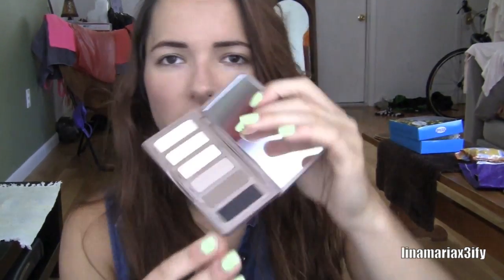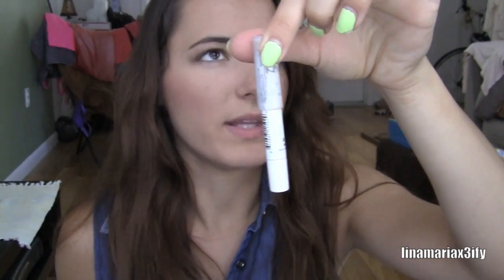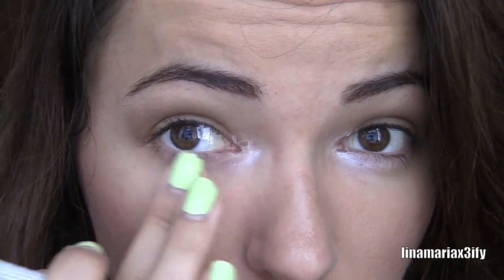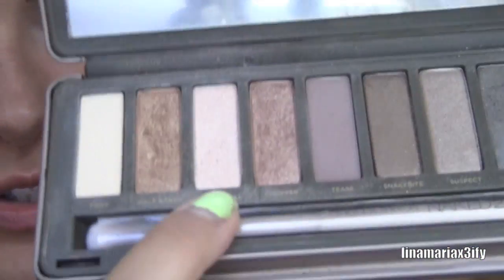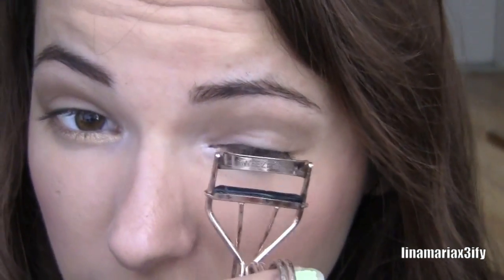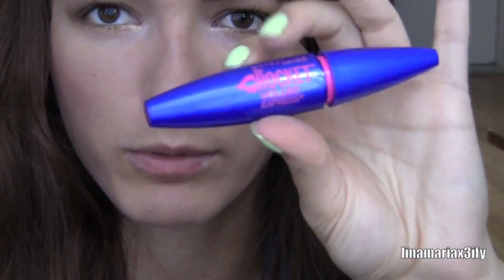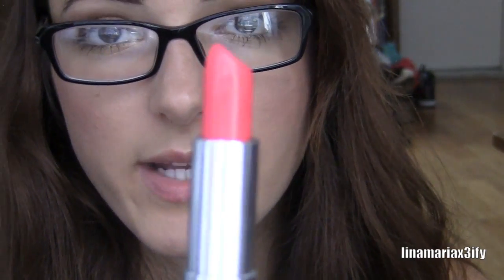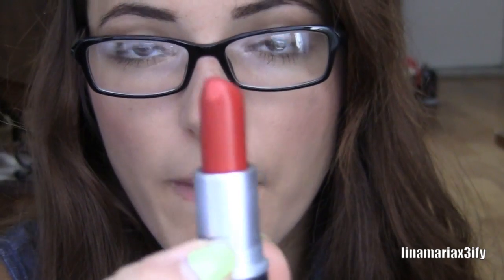Glasses Makeup Tutorial!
☆ FINDS: linamariax3

☆ SNAIL MAIL ☆:
Glen Cove, NY 11542 USA

Support my sister's channel! People are starting to say that we'r'e the next Elle and Blair Fowler! Check her out, and maybe you'll agree!

☆ DAILYLOOK (discounted price off of an outfit every day) 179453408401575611

Things mentioned: babaitsanne bbeautymarkd beautypolice101 belle leigh c0ok1emonster christendominique kandeejohnson christina rose d0rk91 fiercefelinechic gettingpretty iamjustamakeuplover krazyrayray liquidlinerlover lovinglaurenx madeyewlook magnoliaax33 makemeblush02 makeupbyal makeupbyleinabaaby makeupbysona marina her msroshposh naseemdelan sarahxweave start2finishmua thatgirlshaexo thefancyfacedxo theforeverglamorousxo vegas nay xxmakeupiscoolxx beautyliciousinsider charismastar